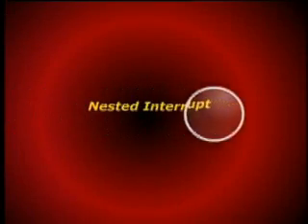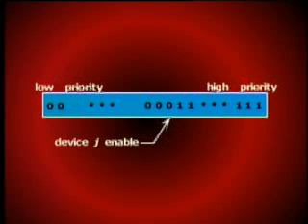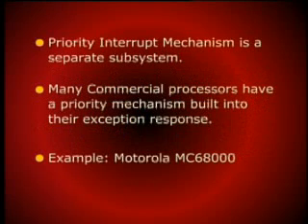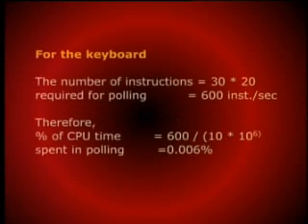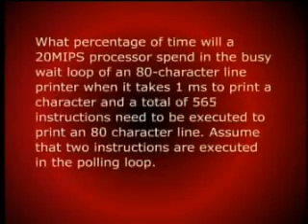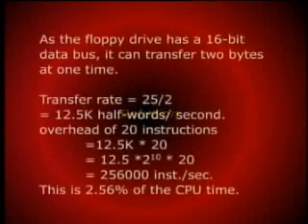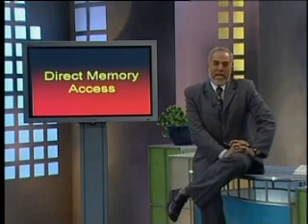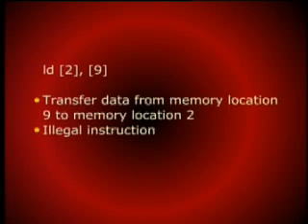CS501_Lecture30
CS501 Advanced Computer Architecture